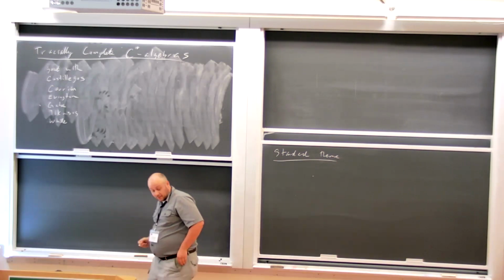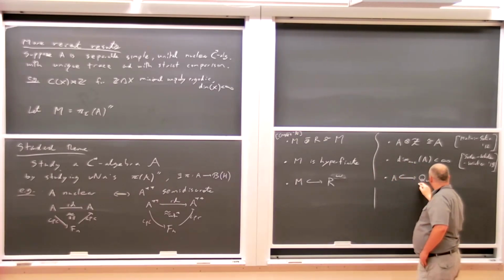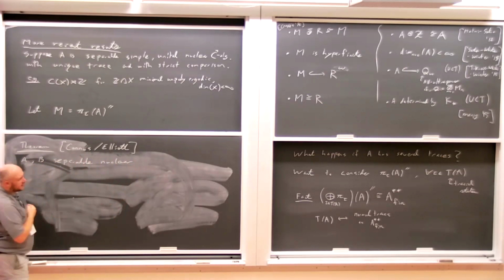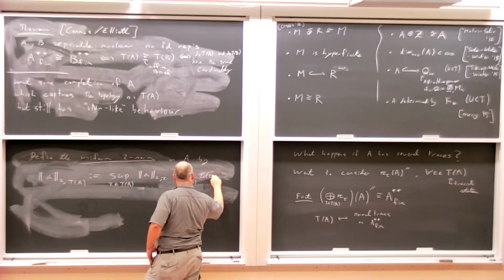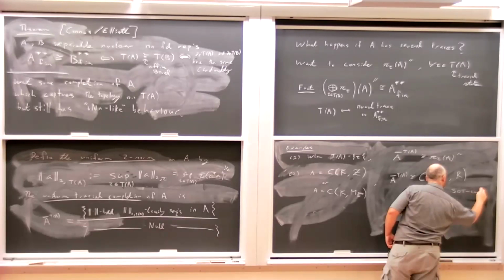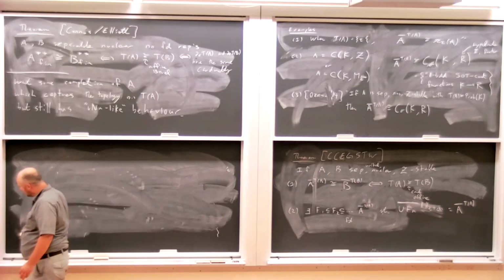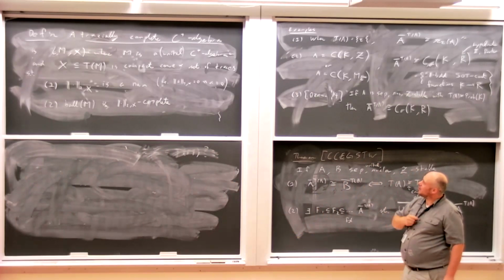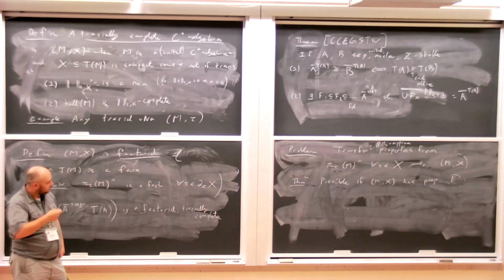Tracially complete C*-algebras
Speaker: Christopher Schafhauser, University of Nebraska-Lincoln
Date: August 28, 2023